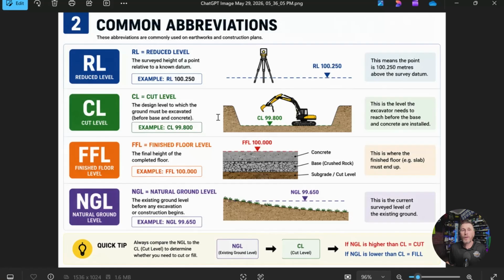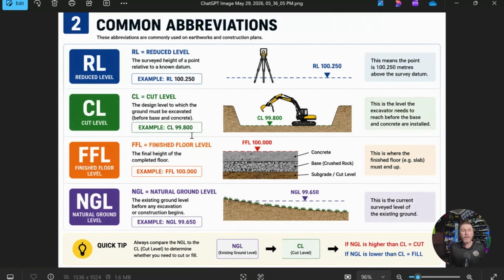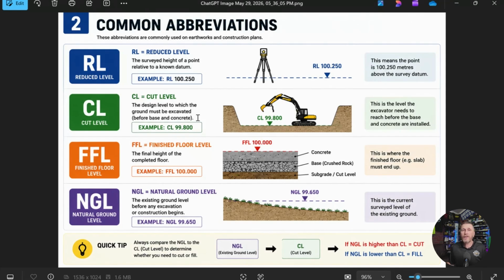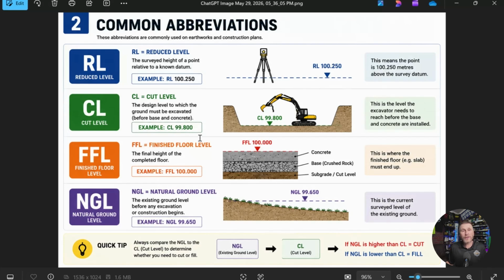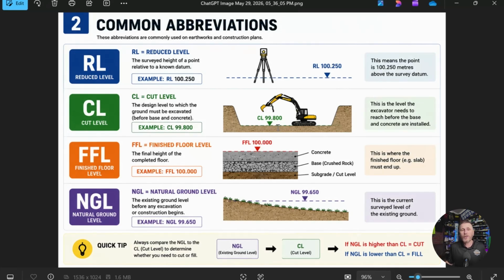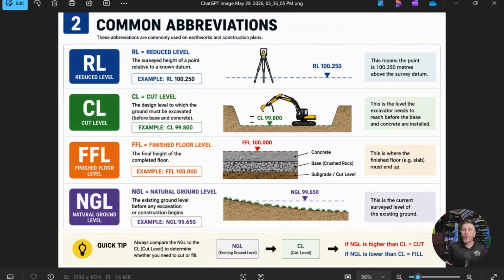RL, CL, FFL & NGL Explained | Reading Earthworks Plans for Beginners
Workshop 2 of 5
Confused by all the abbreviations on construction plans?

In this workshop, we break down some of the most common terms used on earthworks, civil construction and building plans.

Topics covered:
✔ RL (Reduced Level)
✔ CL (Cut Level)
✔ FFL (Finished Floor Level)
✔ NGL (Natural Ground Level)
✔ TBM (Temporary Bench Mark)
✔ How these levels work together

Understanding these abbreviations is essential for operators, contractors and anyone involved in site preparation and excavation.